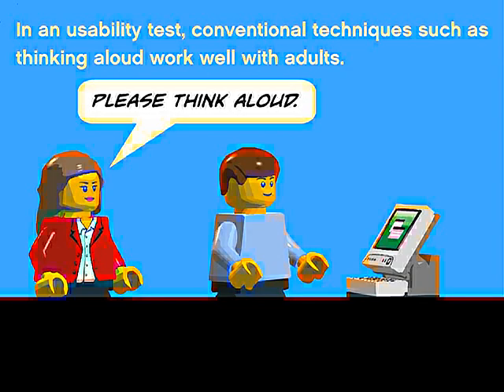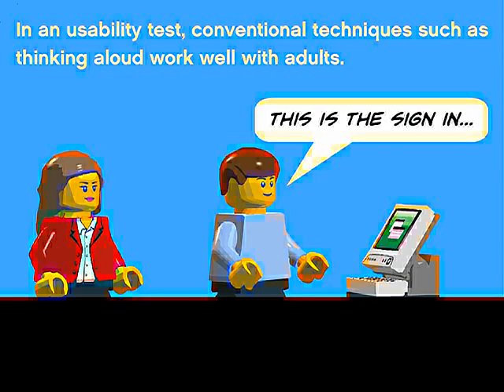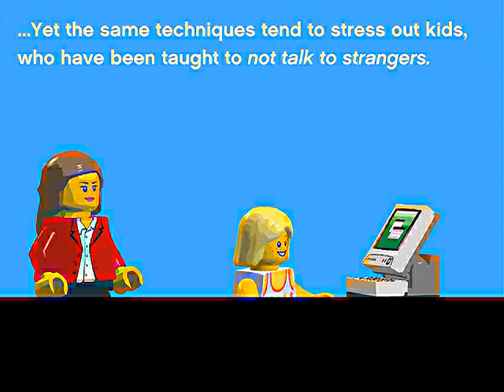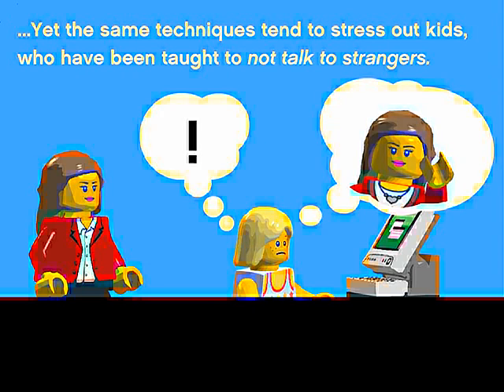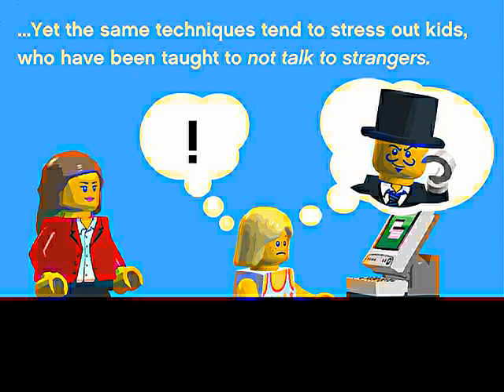Don't talk to strangers!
Full Title:

Don't talk to strangers!: peer tutoring versus active intervention methodologies in interviewing children

Authors:

Svetlana Ognjanovic, Jason Ralls

Abstract:

Digital products designed for children should be validated by children. When it comes to usability testing, not all the available methods which work well with adults are equally applicable with child participants. In our study, we investigated two methods, Peer Tutoring which was developed for children, and Active Intervention which originates from the more traditional Think-Aloud methodology with adults. Our goal was to find out which of the two methods does elicit more comments by 8-10 years old boys when using a web application. The results showed that Peer Tutoring did elicit the greatest number of comments. At the same time the number of prompts provided by the test moderator was tendentially lower than during Active Intervention.